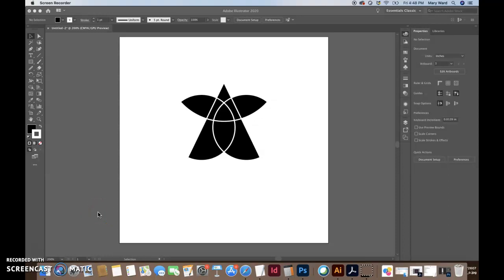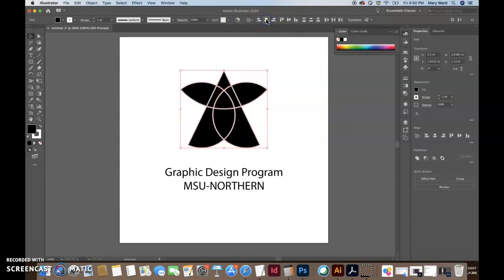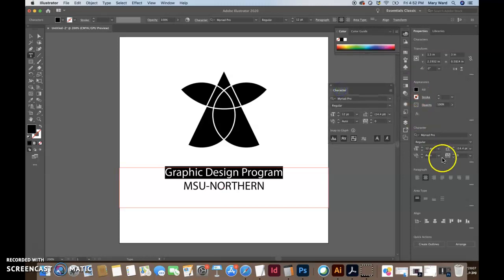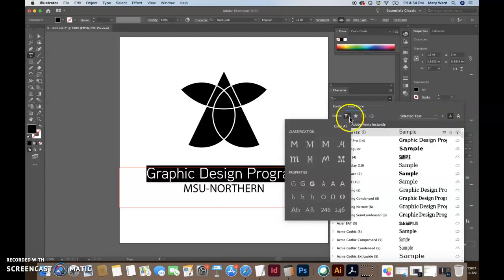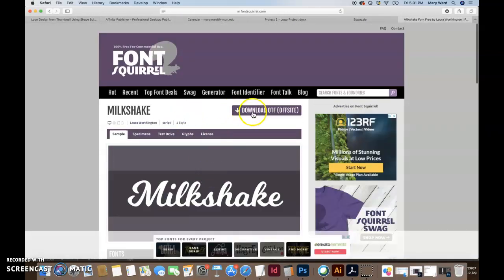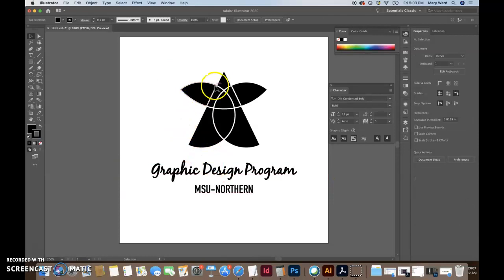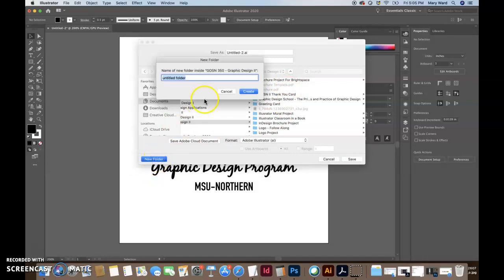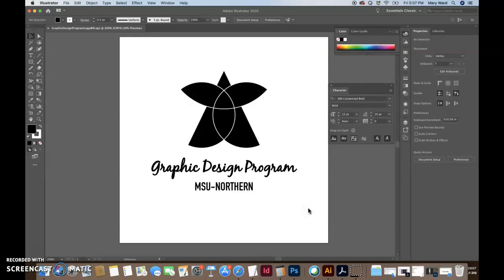Fonts & Refining Idea & Saving Out BW Files